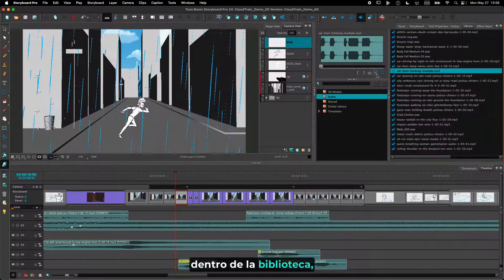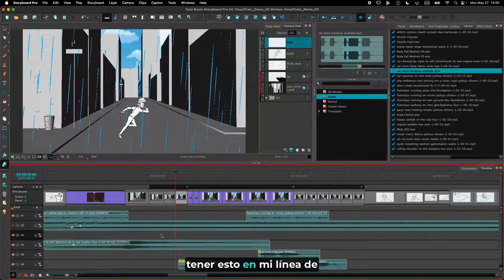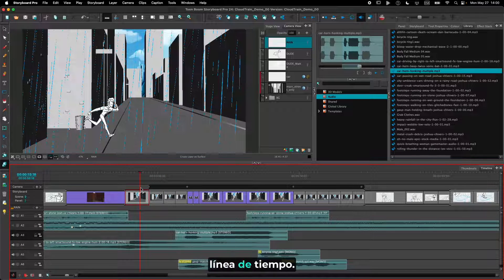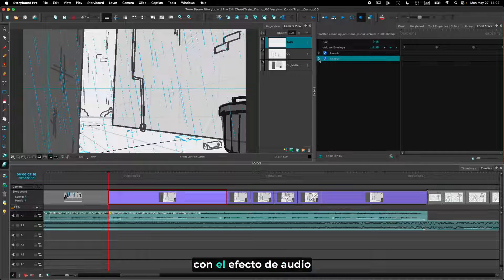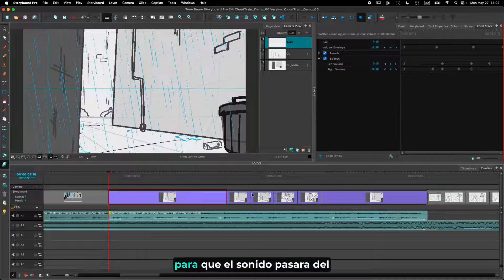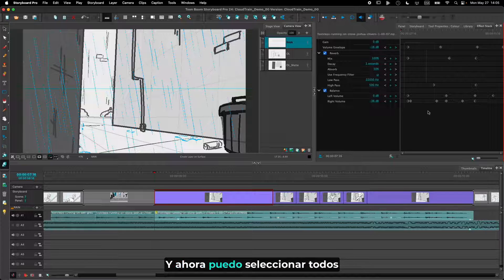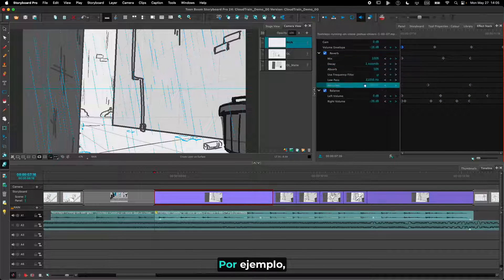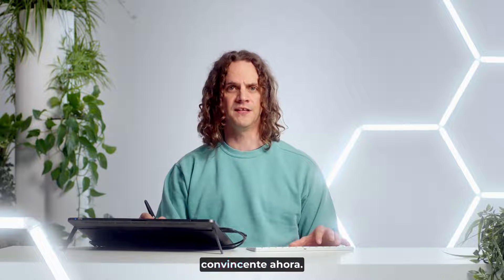Storyboard Pro 24 - Edición de audio y animática I Subtítulos en español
Previsualizar e insertar audio
Ahora es posible reproducir archivos de audio desde la vista Biblioteca, donde las nuevas funcionalidades permiten a los usuarios seleccionar puntos de entrada y salida en el archivo de audio antes de insertarlo en la línea de tiempo. Seleccionar una parte de un archivo de audio antes de insertarlo es especialmente útil cuando se trabaja con bancos de sonido, ya que los archivos de audio suelen tener múltiples variaciones de los mismos sonidos en el mismo archivo. Ahora, los editores pueden seleccionar rápidamente la parte que necesitan del archivo de audio antes de insertarlo en la línea de tiempo.

Efectos de audio con fotogramas clave
La pila de efectos ahora permite a los editores establecer fotogramas clave en los efectos de audio para variar los parámetros del efecto en el tiempo. Esto permitirá panoramizar el sonido de un lado a otro o aumentar la cantidad de eco con el tiempo.

Para más información sobre Toon Boom Storyboard Pro, visite: toonboom.com y docs.toonboom.com.

► Obtenga más información sobre las novedades de Toon Boom Storyboard Pro 22. Realice un recorrido por las funciones más recientes y descargue una versión de prueba gratuita de 21 días: